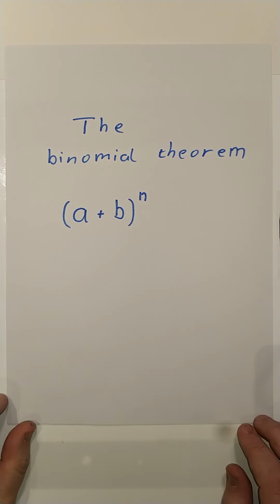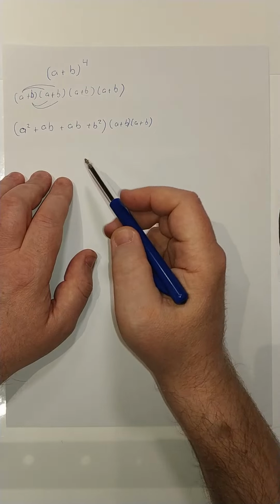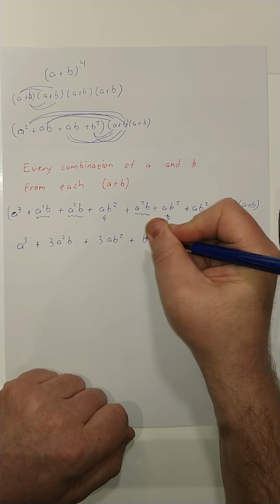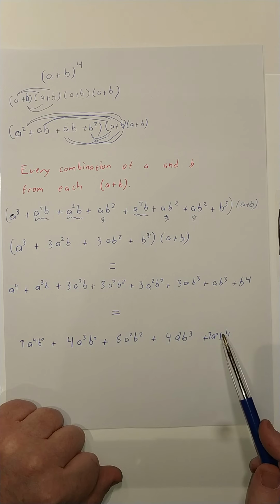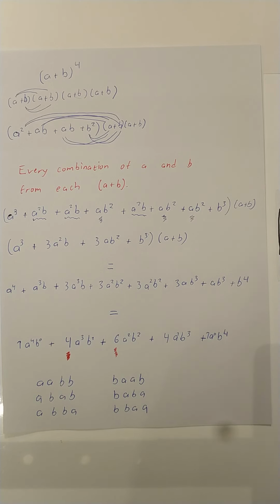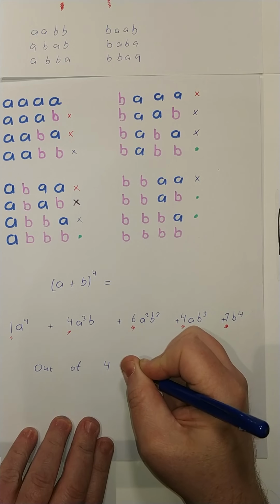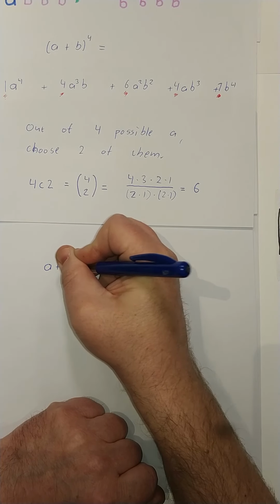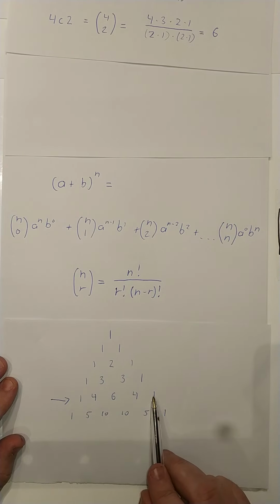The Binomial Theorem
A walkthrough of an example of the binomial theorem, leading up to the general formula using combinatorics to determine the binomial coefficients.